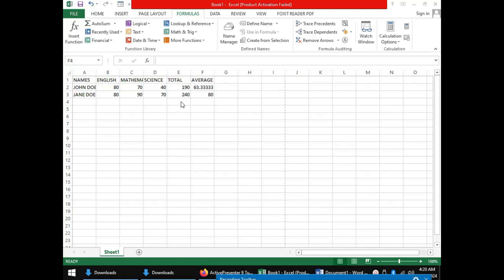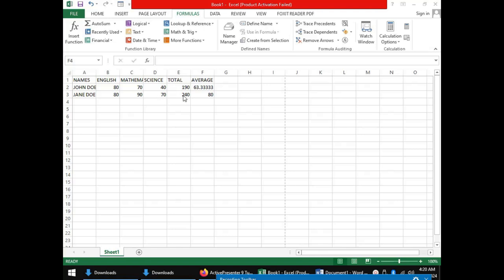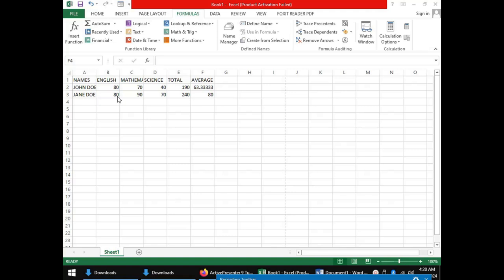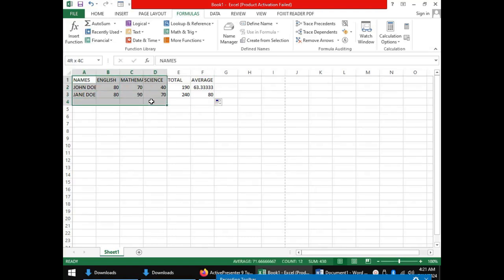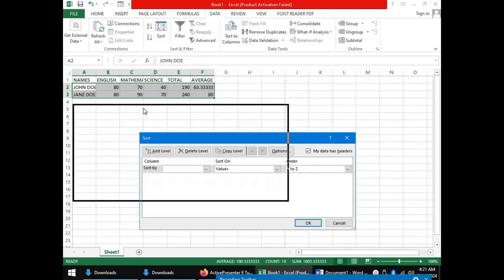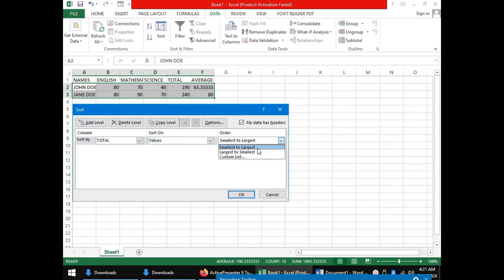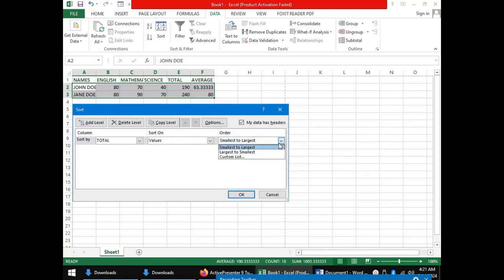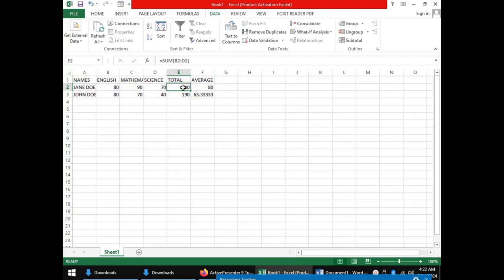How to do sorting in excel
Sorting is arranging the data in a spreadsheet in a particular order. We learn how to apply sorting on data.